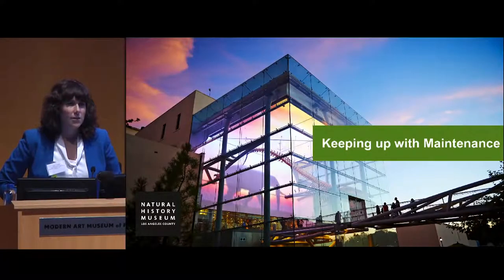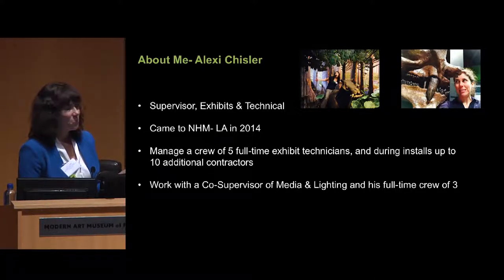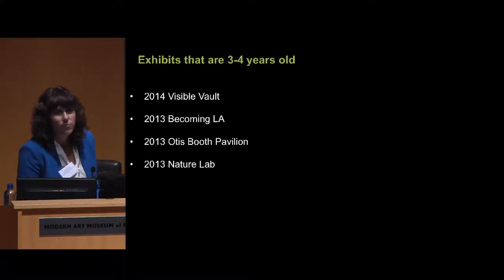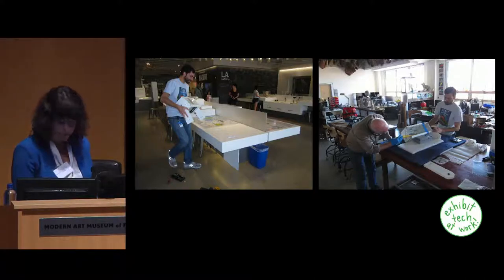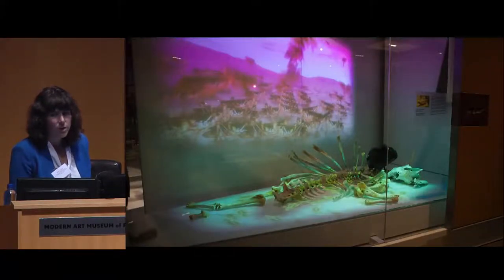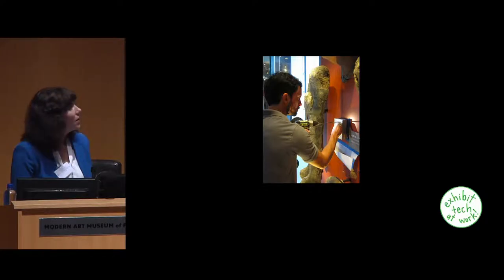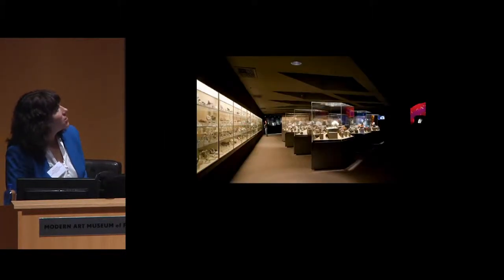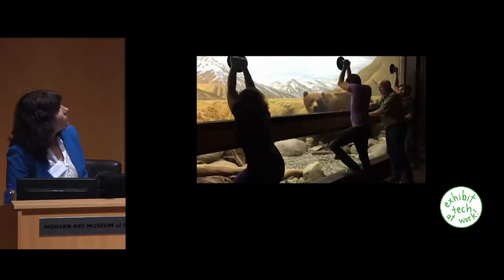Track exhibition maintenance tasks in a hundred year old building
Presentation at the 2017 PACCIN Preparators Conference, held in Ft. Worth TX: Alexi Chisler, Supervisor, Exhibits and Technical, Natural History Museum of Los Angeles

Full title: Designing/using a wiki, a ticketing system, and project management software to track exhibition maintenance tasks in a hundred year old building.